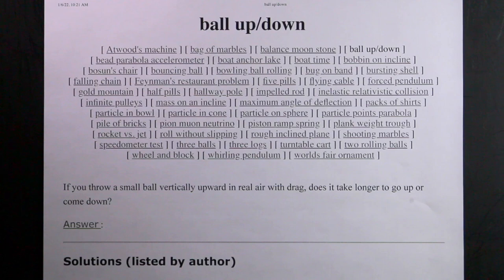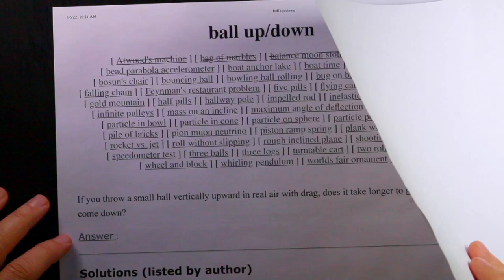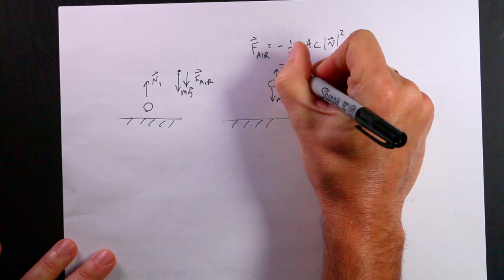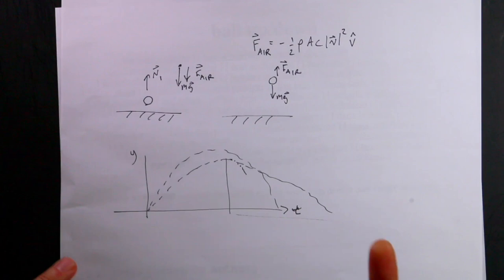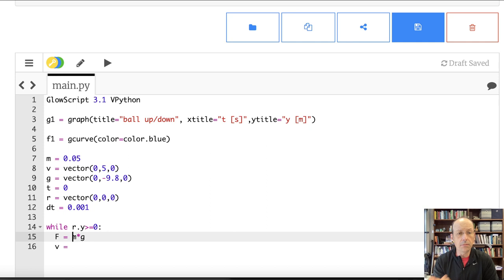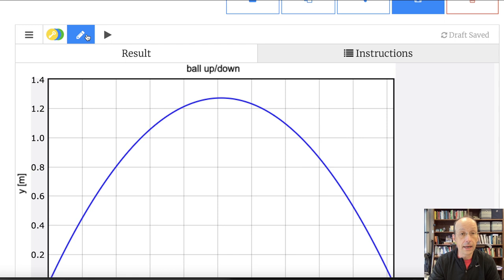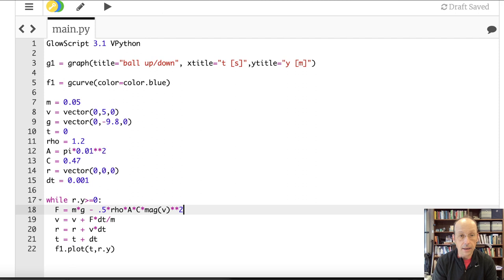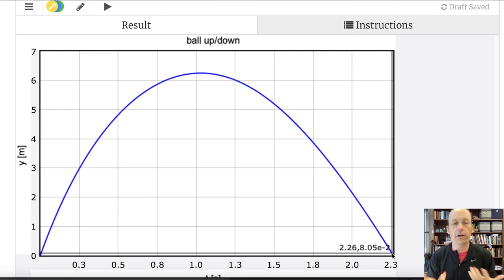Feynman Lectures Exercises: Ball Up/Down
I'm working through the HW for the Feynman lectures.  You can find the questions here:

If you throw a small ball vertically upward in real air with drag, does it take longer to go up or come down?